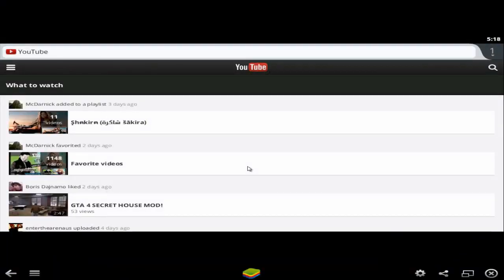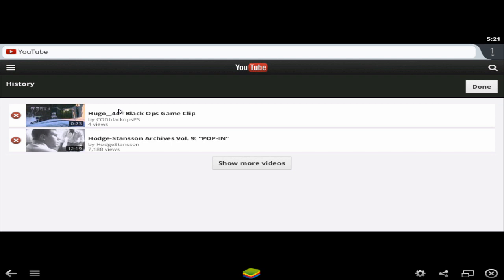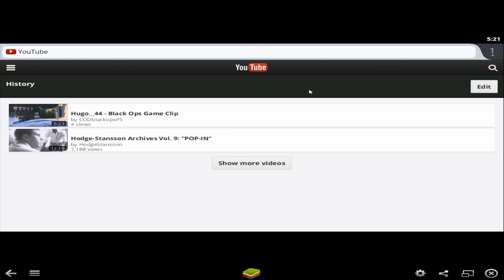How to delete YouTube viewing history for mobile devices